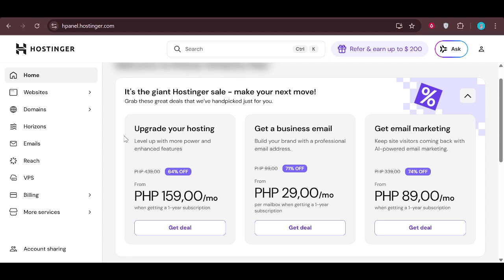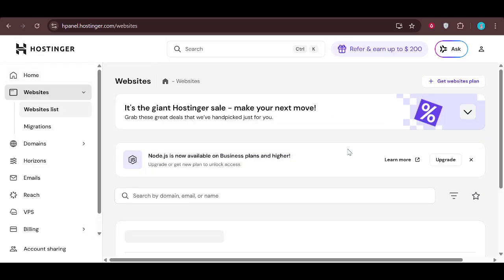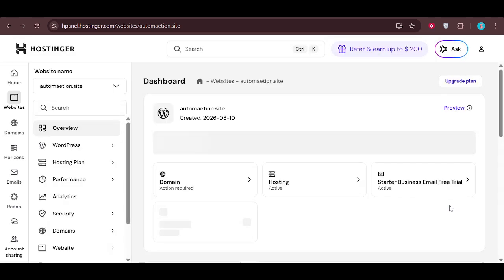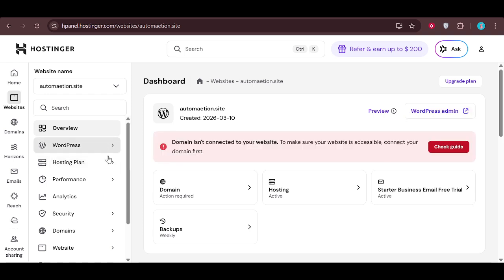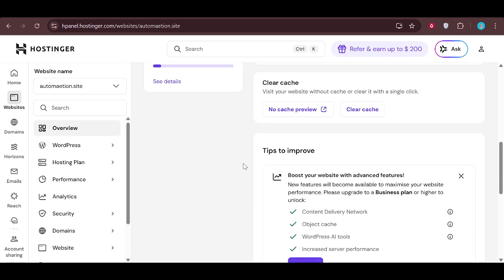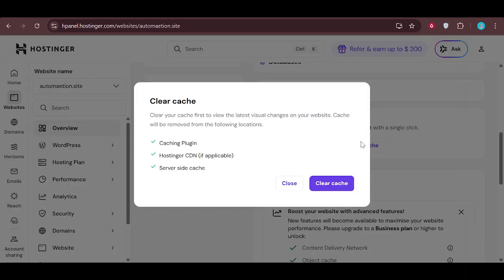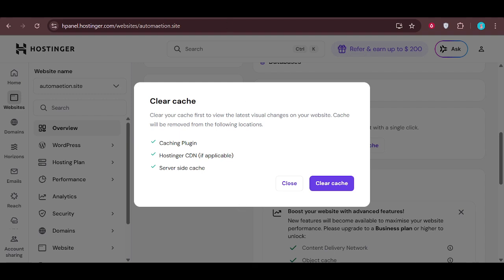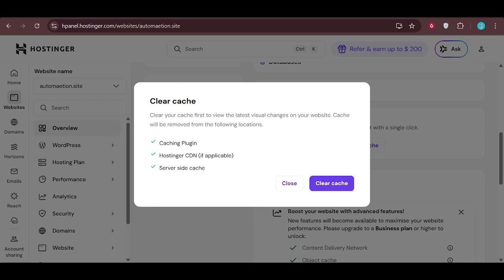How to Clear Cache on Hostinger 2026 (Hostinger Beginner Tutorial)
In this video, we explore the straightforward process of clearing cache on Hostinger. A well-functioning website relies on efficient cache management, and this tutorial will guide you step-by-step through the necessary actions to ensure your site runs smoothly. You'll learn the importance of cache clearing in optimizing your website's performance.

By watching this video, you'll gain the knowledge to effectively manage your Hostinger account and improve load times for your visitors. Don’t forget to watch till the end for comprehensive insights.